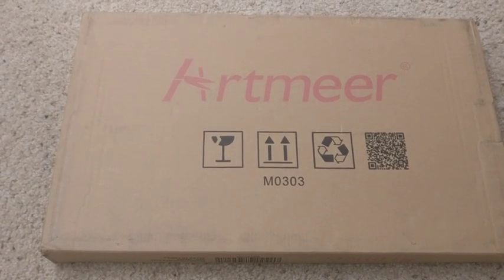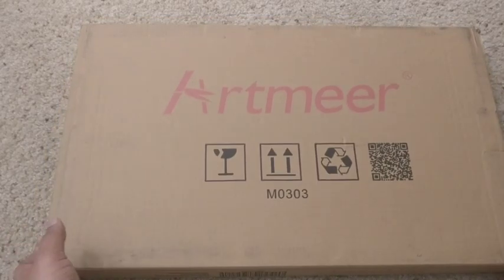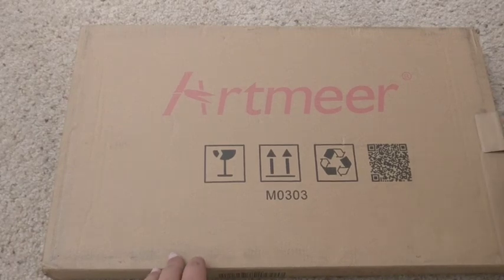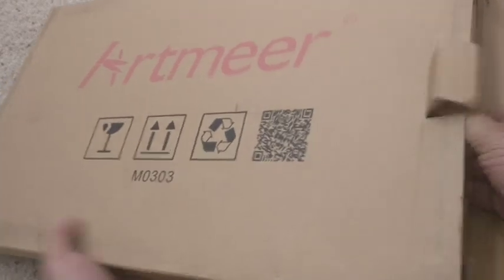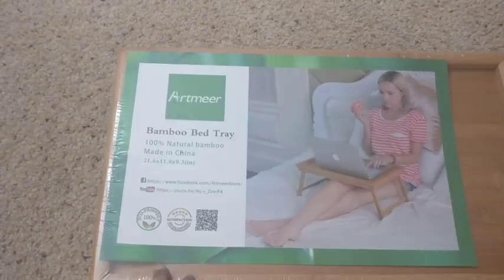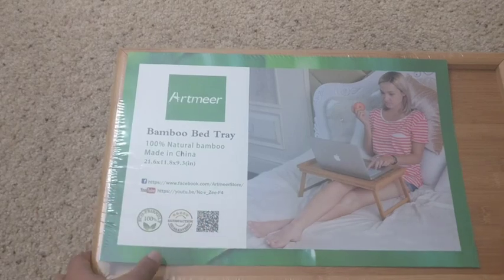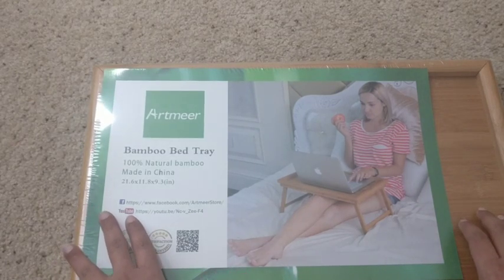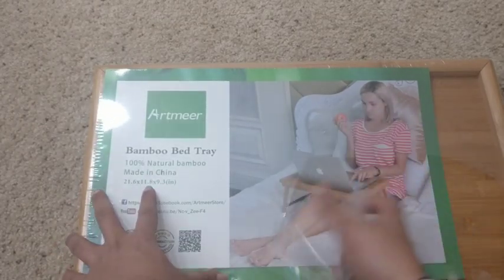Artmeer Folding Bed Tray breakfast table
You can buy this amazing product from Amazon at this